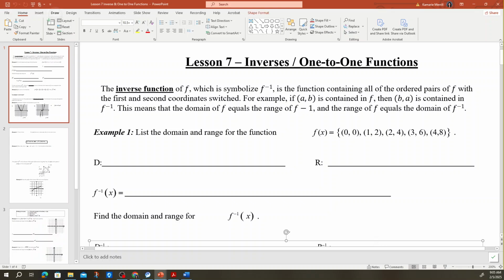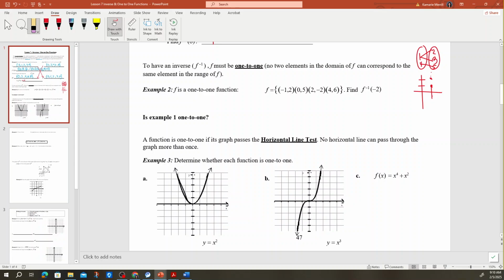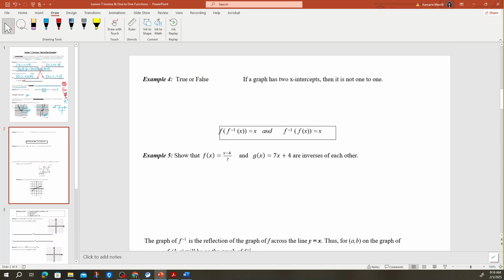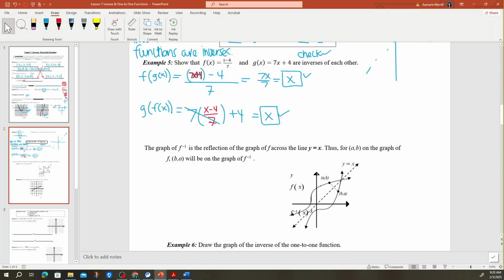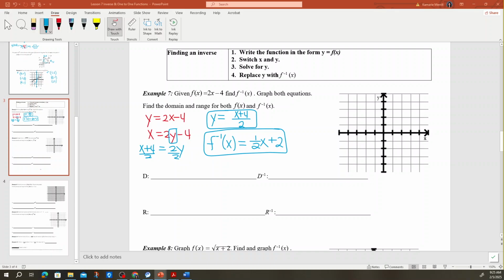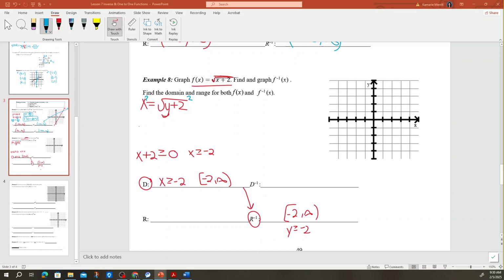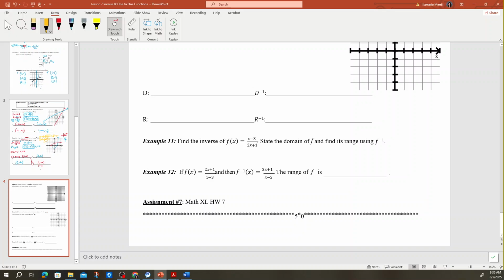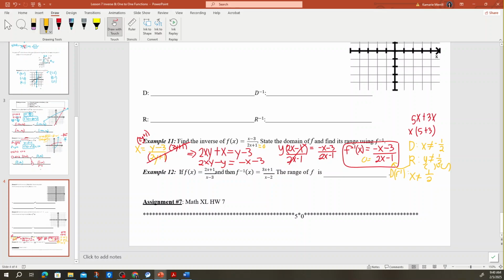M1050 - Lesson 7: Inverse Functions/One-to-One Functions